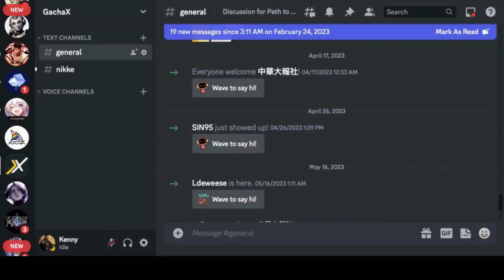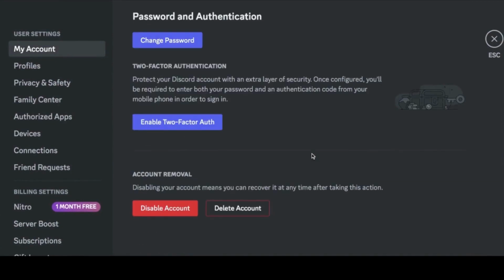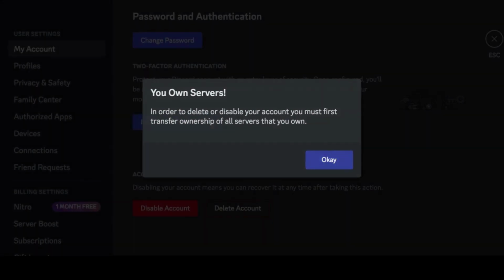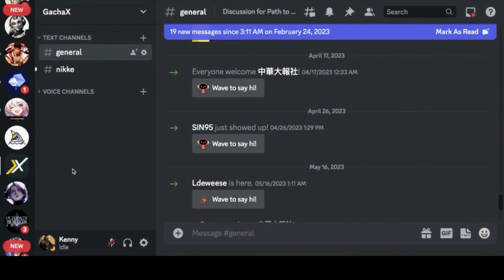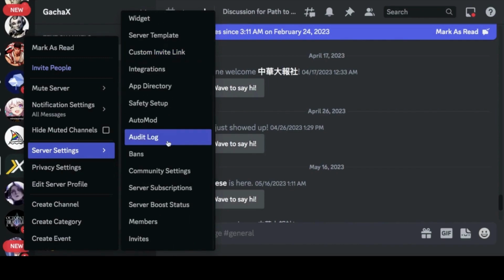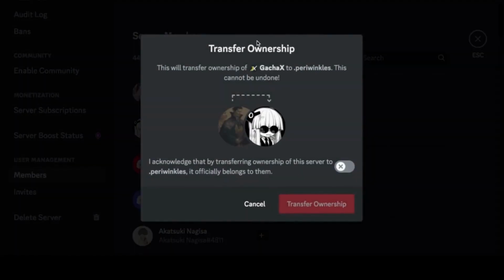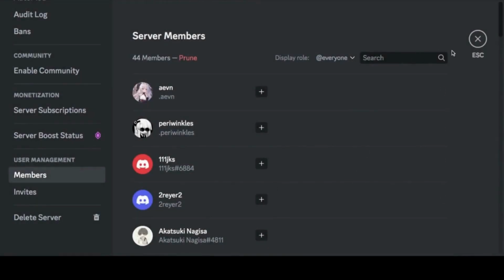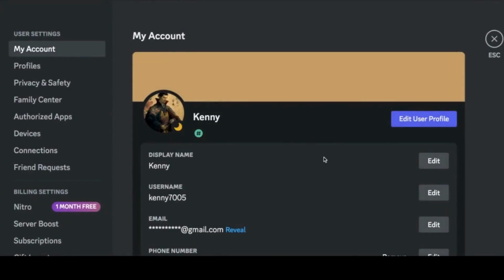How to Delete Discord Account On PC or Laptop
Today I'm going to show you how to delete your Discord account on PC. The PC one is really simple. You go to the user settings at the bottom left corner. You want to scroll down to see whether you want to disable or delete your account.

So we're going to hit on delete. But generally, you usually have a server or role associated with a server and cannot delete it directly.

Now I'm going to show you how you can transfer ownership or delete the channel that you're associated with. If you are a moderator, you want to head over to the channel or the server that you're in.

Right click on the icon and then you want to go to server settings. Now in order to give ownership to somebody else, you want to click on members. And then you are going to give someone else ownership.

You want to click on transfer ownership and it will say something like, do you want to give the ownership to that person? And then once you confirm and you're done.
Now if you want to delete the server, you can go to delete server on the left side.I mean yes. Discord will ask, "Are you sure you want to delete? This cannot be undone" and then you enter the server name.

So once you're done you can go back to your settings at the bottom left corner and then you can come down and then delete your account.